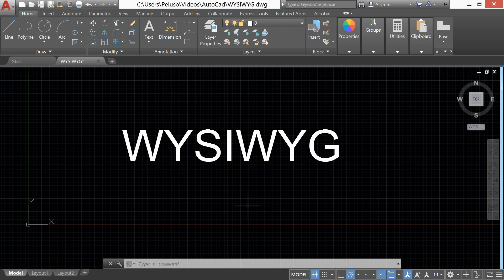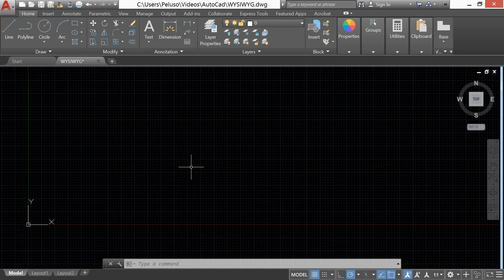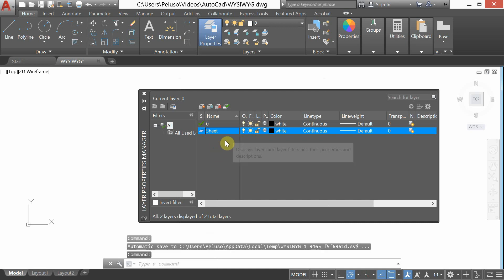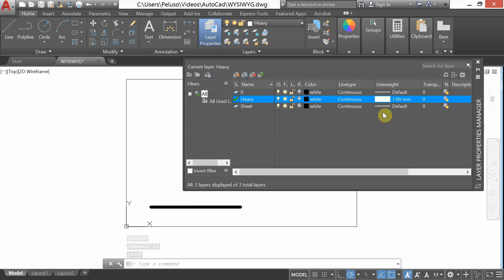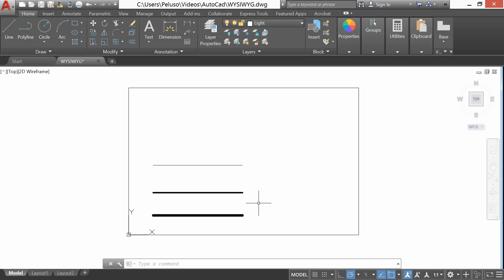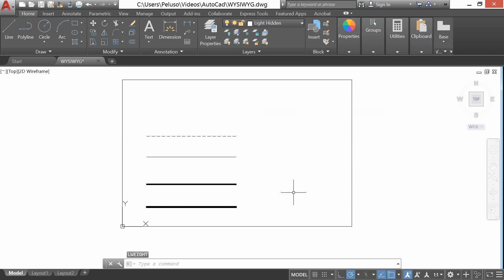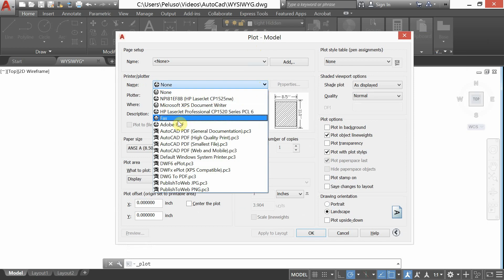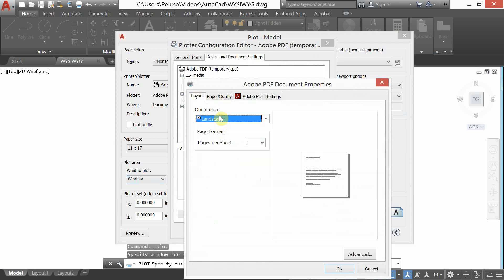AutoCad - How not to Draw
This video looks at how not to draw in AutoCad. Leave those color lines behind and use WYSIWYG .